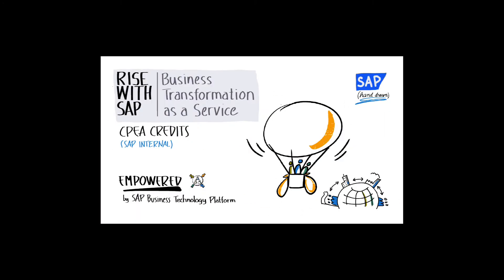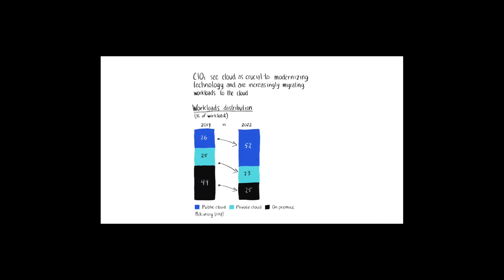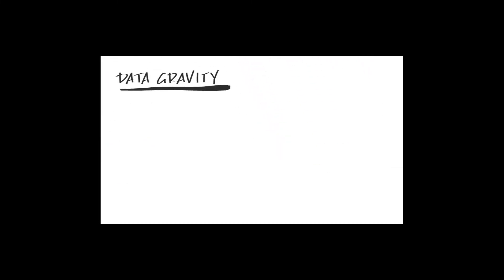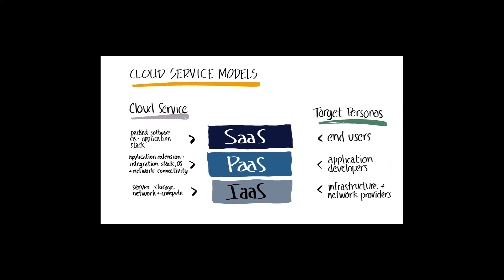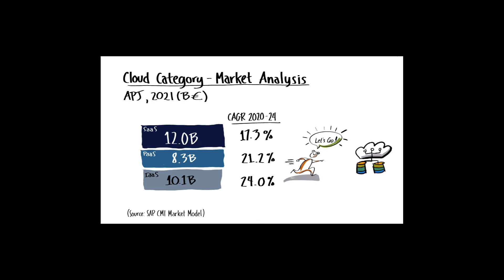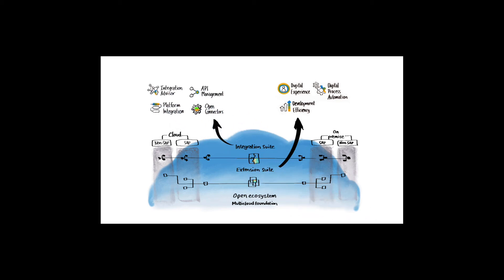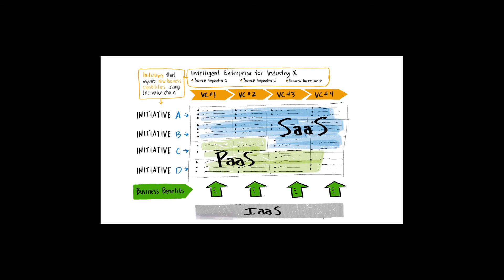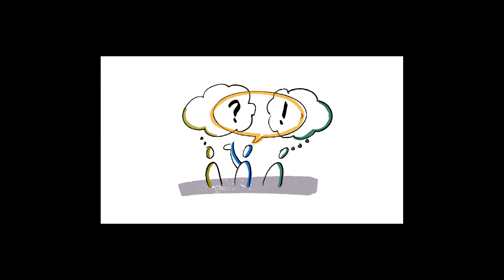Ep 7. RISE with SAP: BTP focus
An SAP internal - BTP-focused - positioning of RISE with SAP. With RISE CPEA credits in mind, the video looks at cloud deployment trends, cloud service models, market size and relevant CPEA solutions.